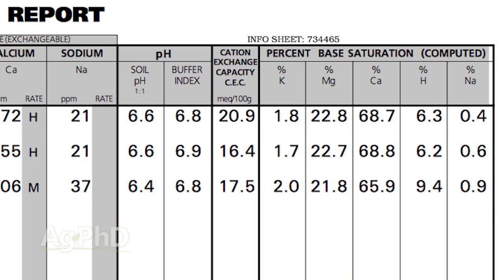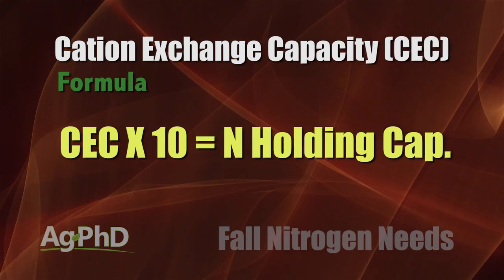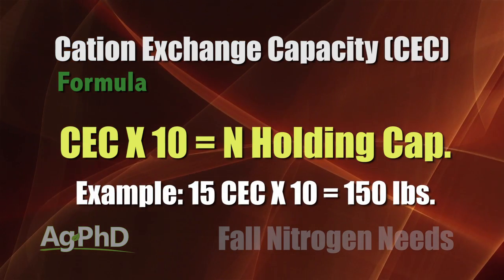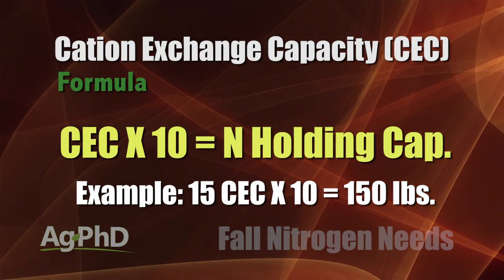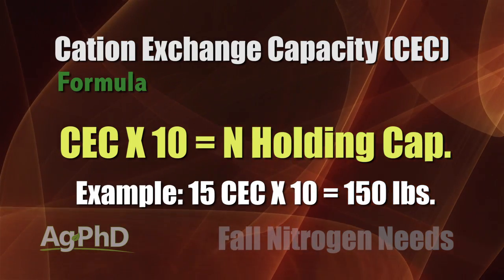Fall Nitrogen Application #914 (Air Date 10/11/15)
Brian & Darren look at applying your nitrogen post-harvest.